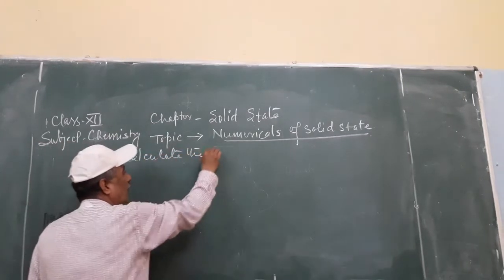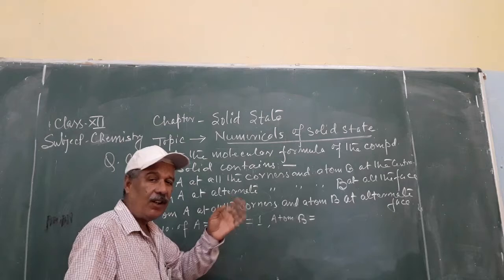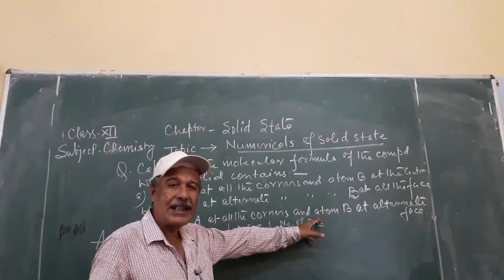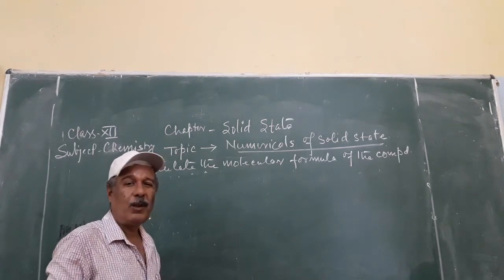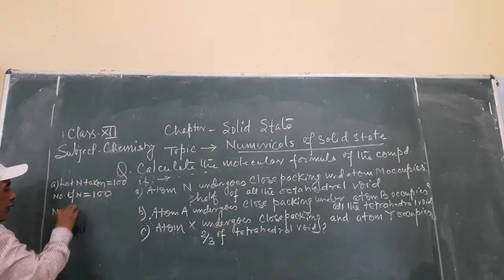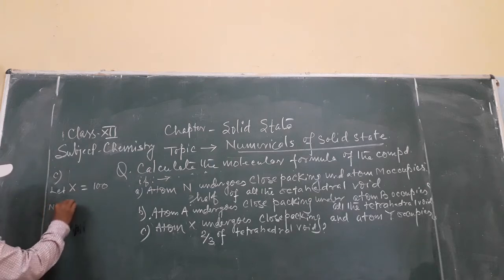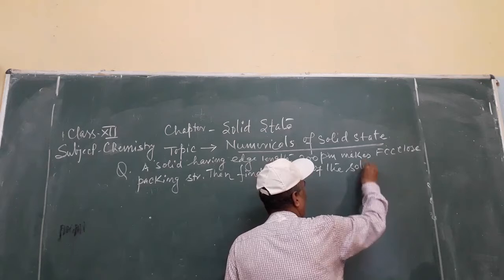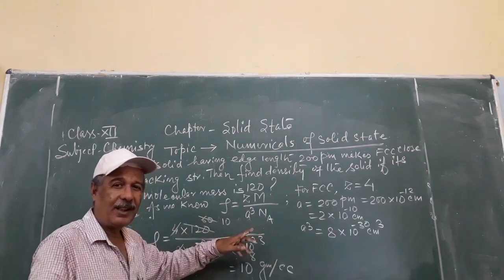12 Numericals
12 Numericals